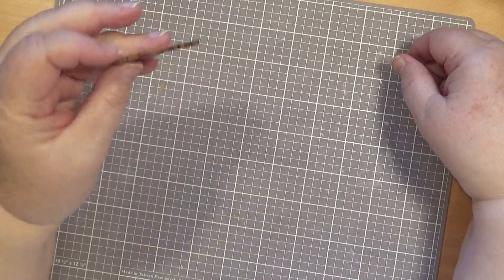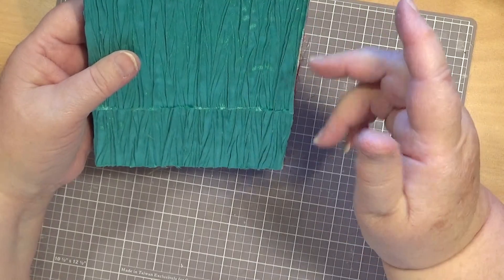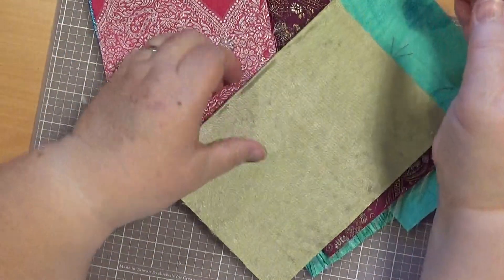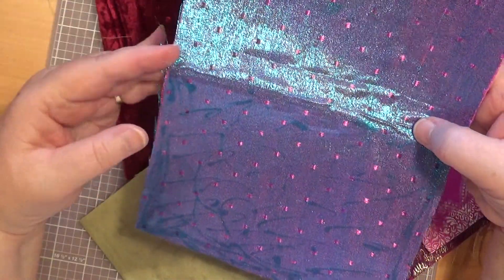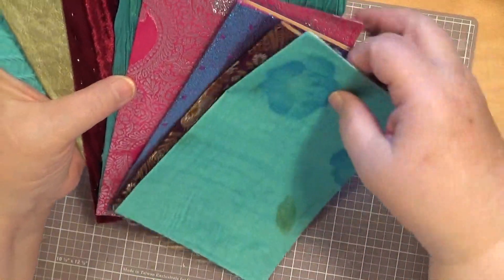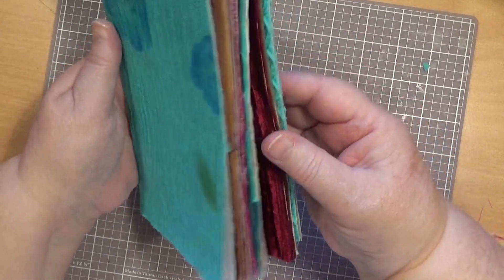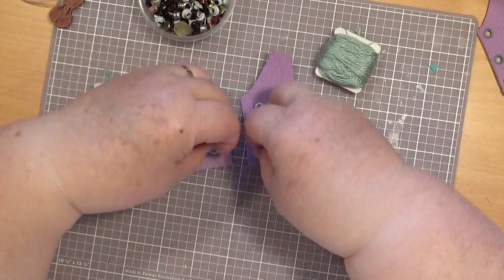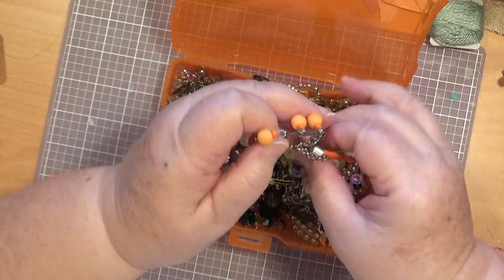Gypsy Journal Series Day 2 +bit of sorting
Craft along with me making a new journal please leave a comment and subscribe click on the little bell Icon for more videos as I load them !thank you  Big hugs Sonya